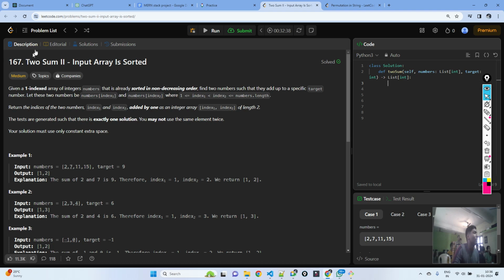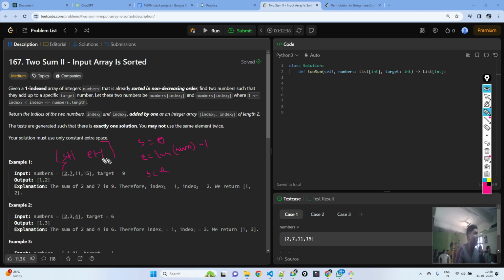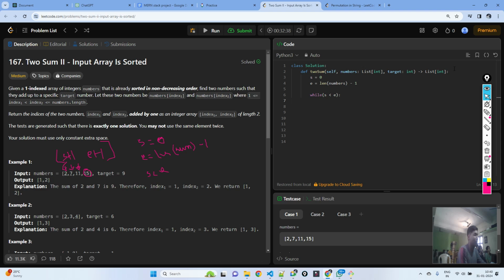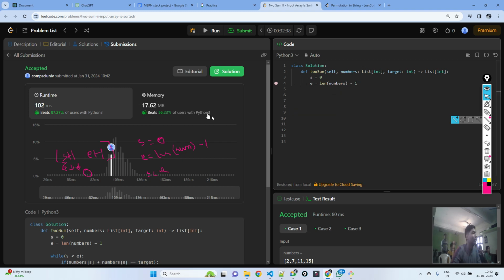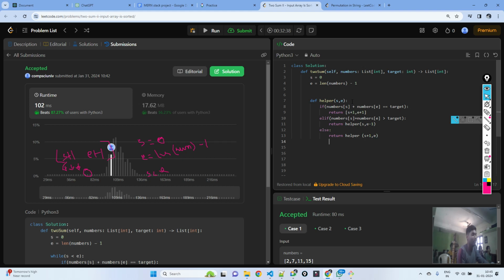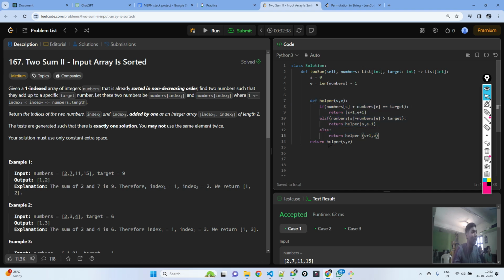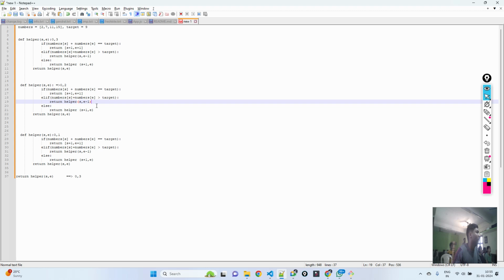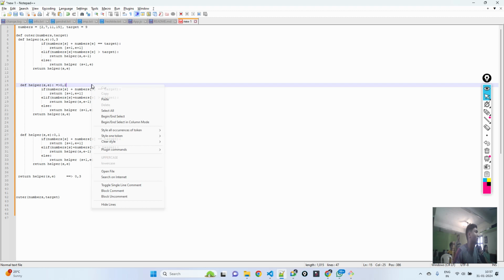Two Sum II - Input Array Is Sorted - Dhakshan - Freshkite Student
Training includes
Phase I:
* Spoken and written english.
* Aptitude - Mathematics
* Python Programming
* Devops.